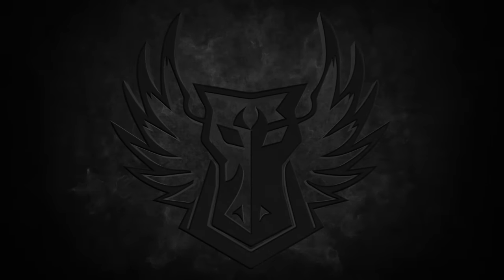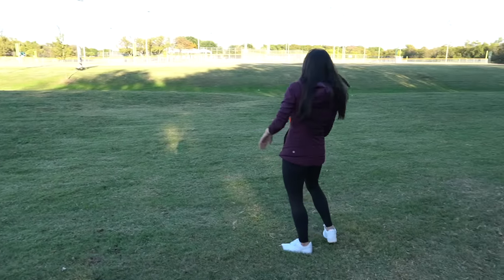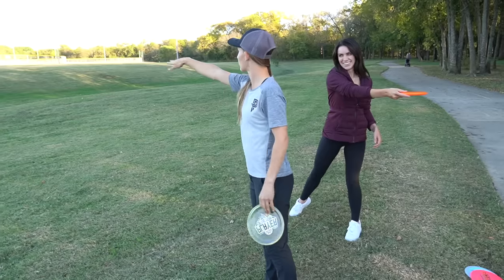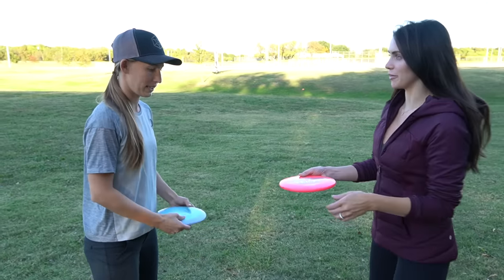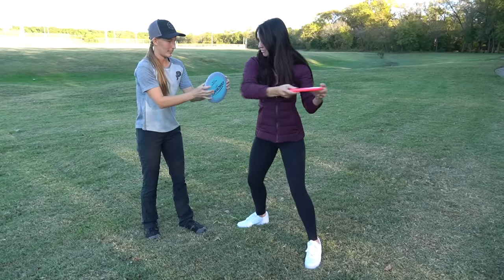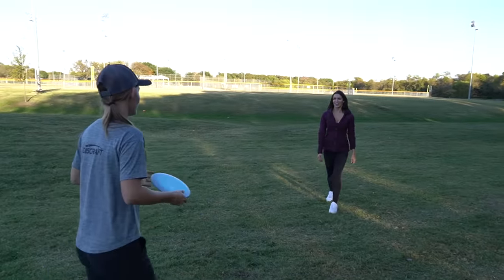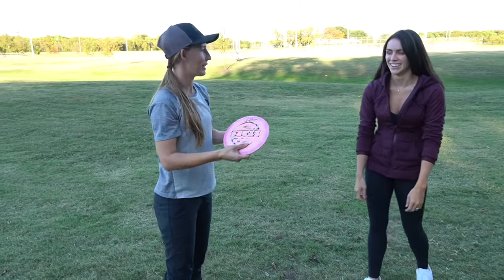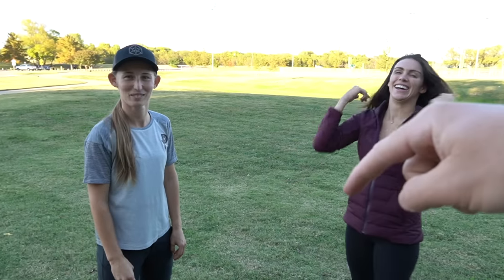How To Throw A Backhand with Paige Pierce (World Champion)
In today's video the 5 time World Champion, Paige Pierce teaches Kelsey how to throw a backhand in disc golf.

KEEP SLINGING THEM DISCS!!!